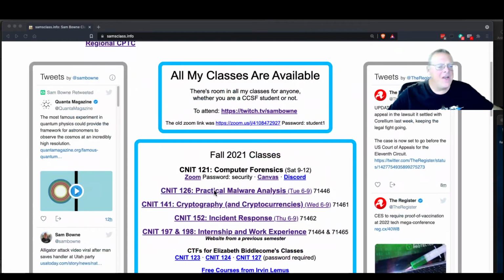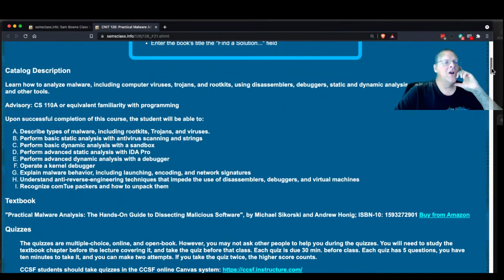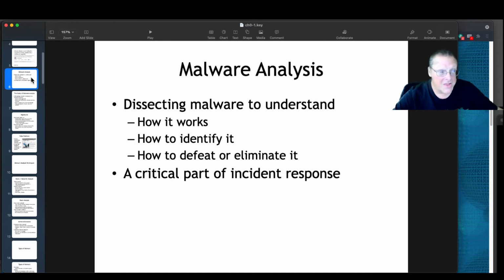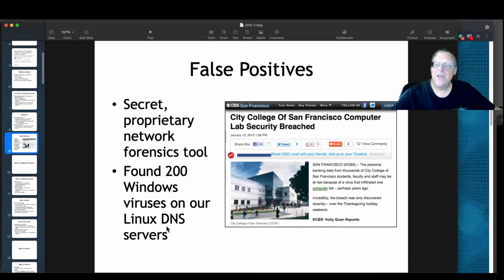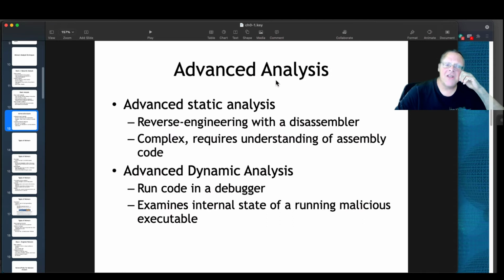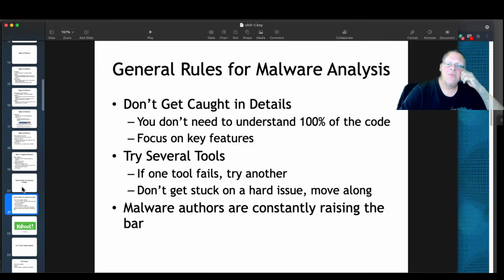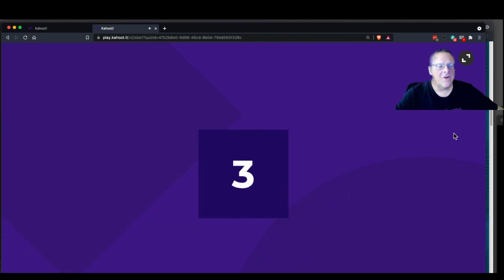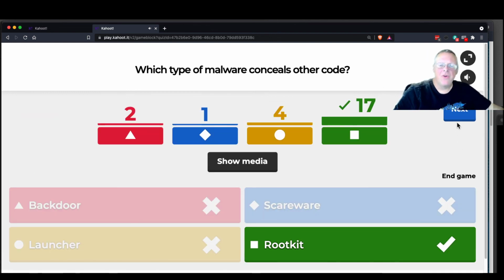CNIT 126 Ch 0-1 Basic Static Techniques (Part 1)